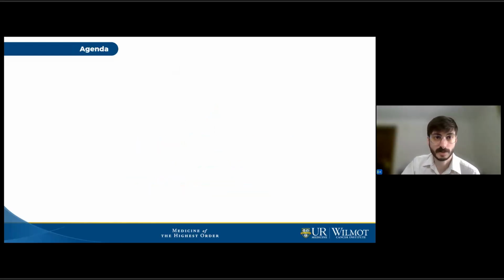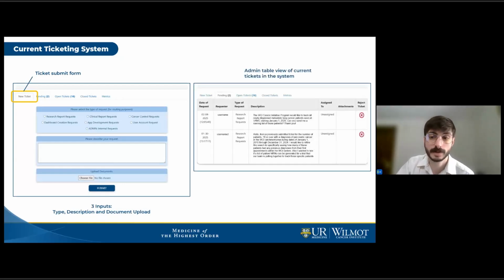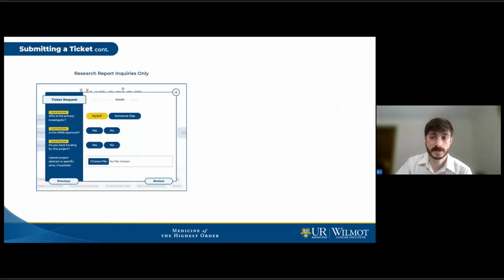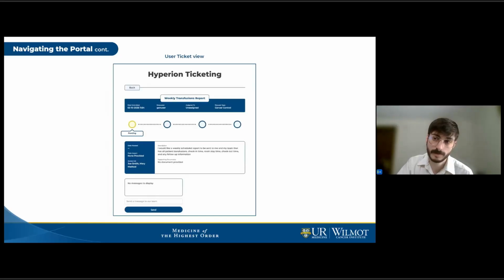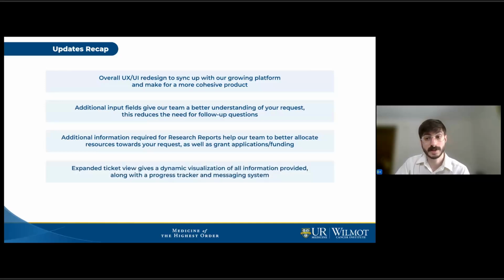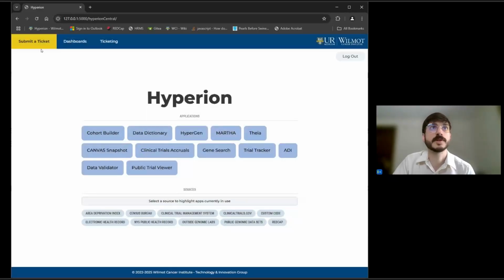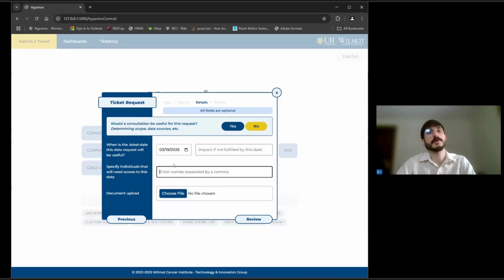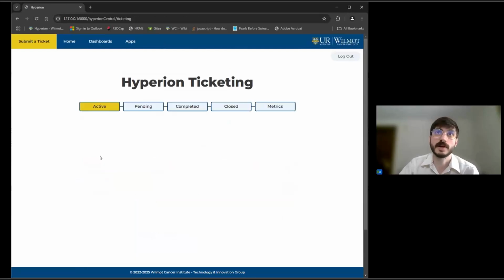2-19-2025 Podcast - Hyperion Ticketing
In this webinar, the Wilmot Technology and Innovation Group presented updates to the Hyperion ticketing system. This update allows our team to better answer questions, data queries and scope of research, through a more robust form intake process. The functionality of a redesign goes beyond a visually pleasing interface, placing focus on the user experience and the efficacy of data collection. To streamline correspondence on requests, we have implemented a messaging system that can be accessed while viewing the status of your ticket, providing the opportunity to follow-up and ask questions as needed.